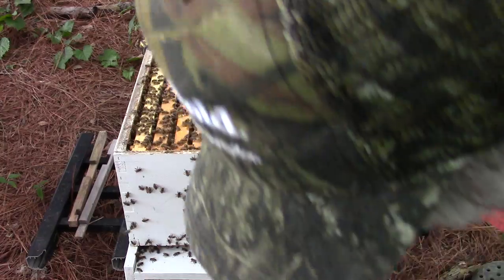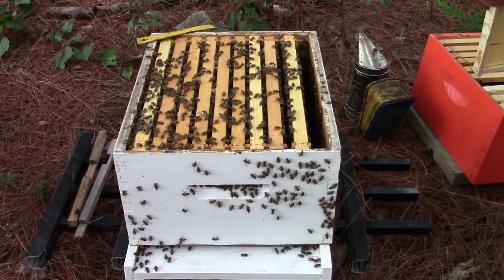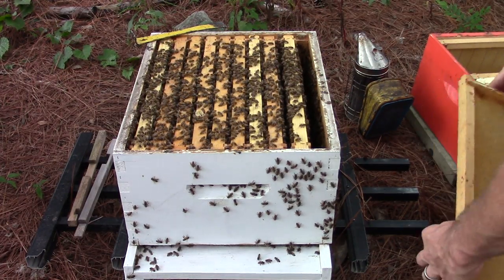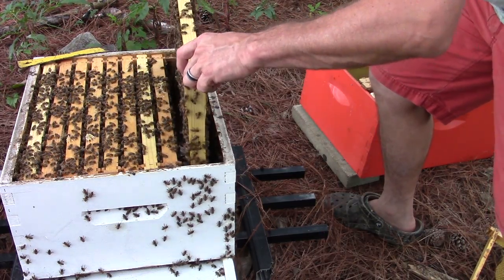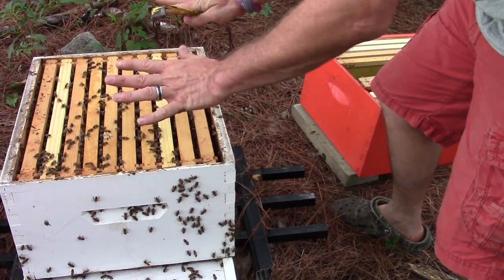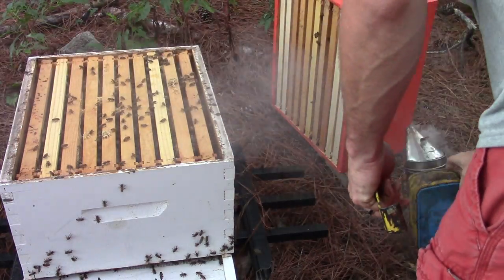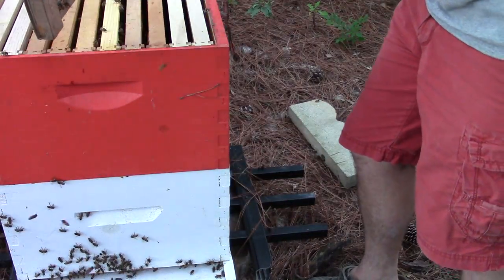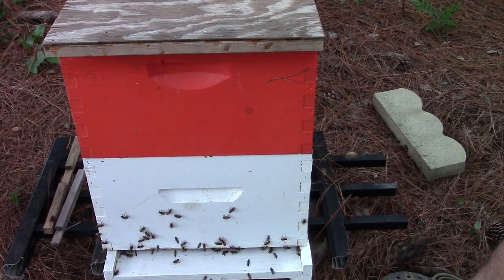Adding a hive body on a hive that needed the room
Honey extractor I have this hive really need to room as you can tell